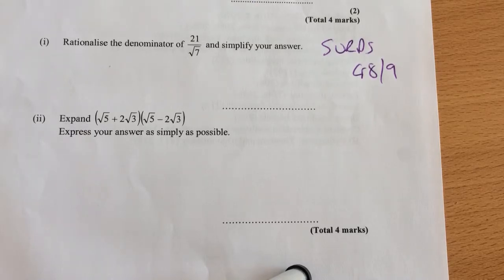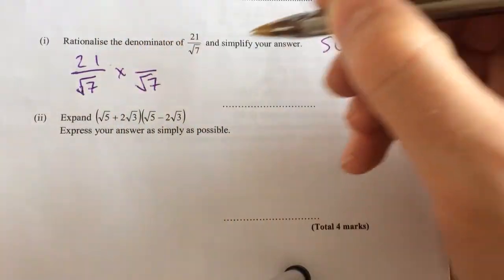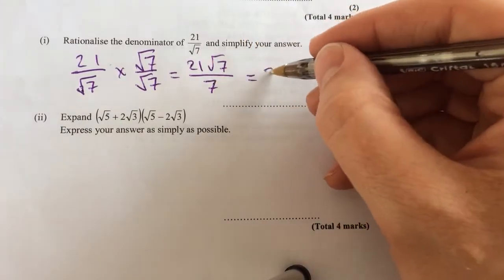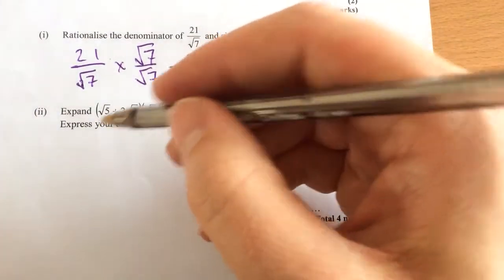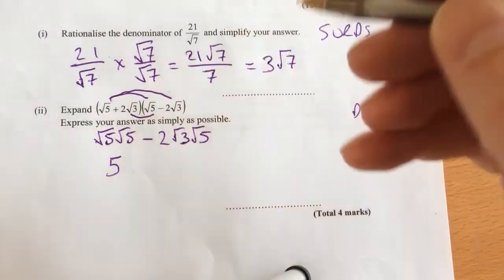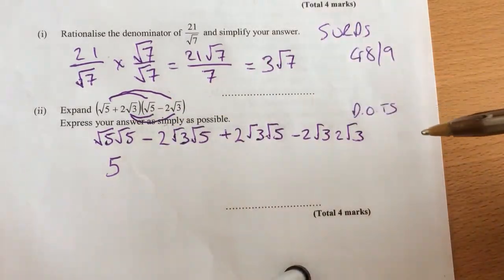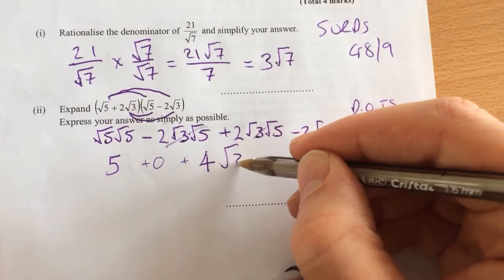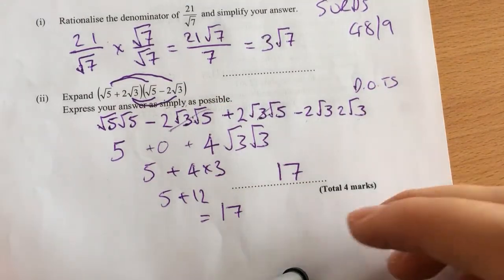Maths GCSE Higher Grade 8/9 rationalising Surds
Rationalising denominators and expanding brackets with surds.

Surds are the roots that do not give rational, integer answers.

 Look out for playlist on Surds and Indices and Higher exam paper questions